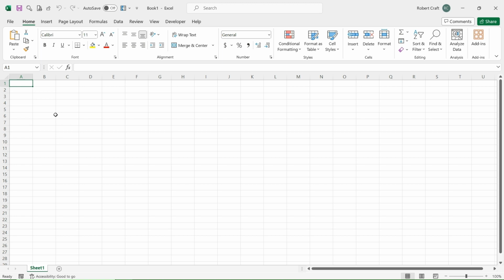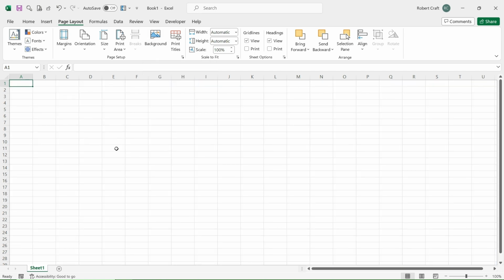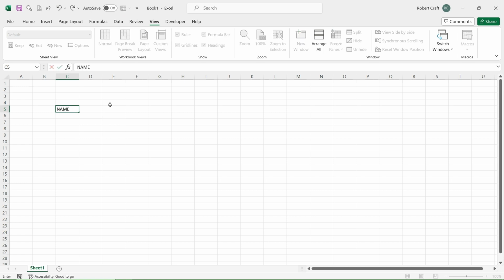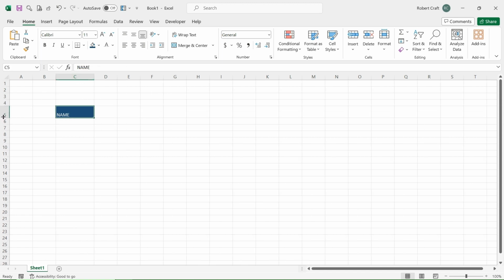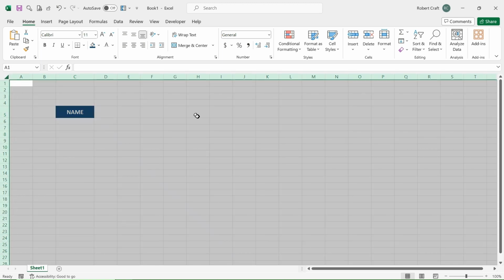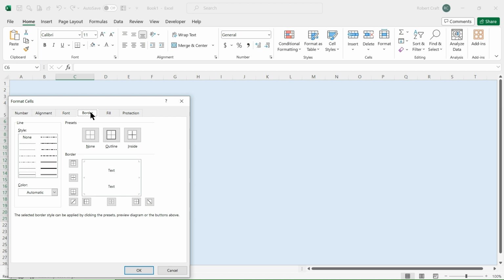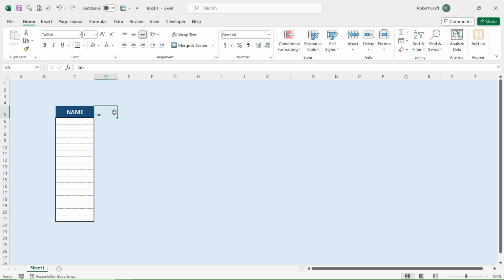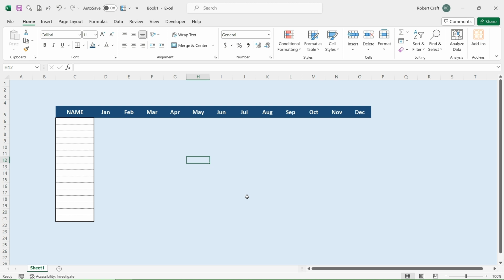Eagle Excel Training by Rob